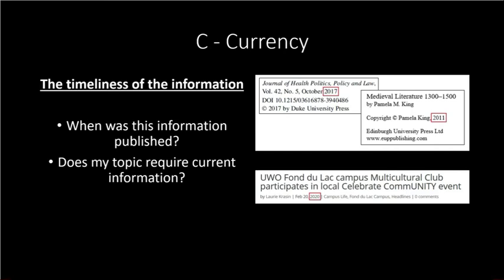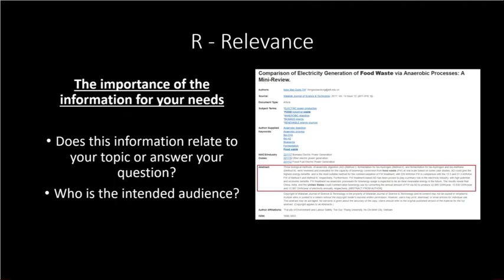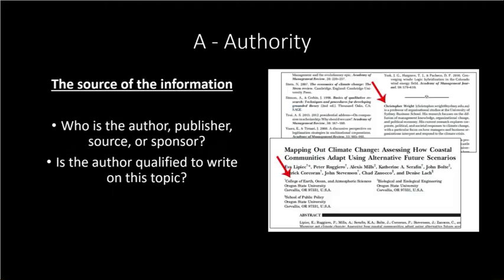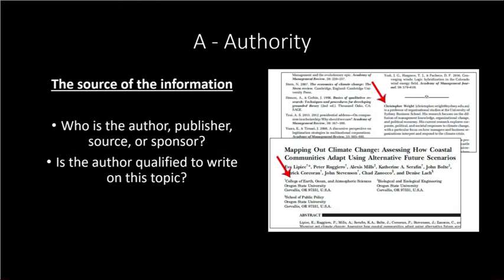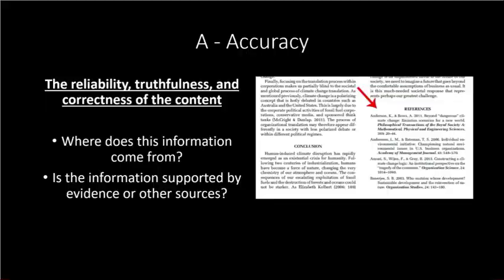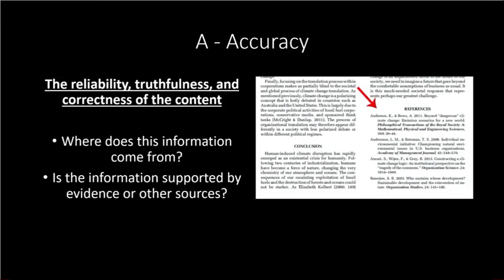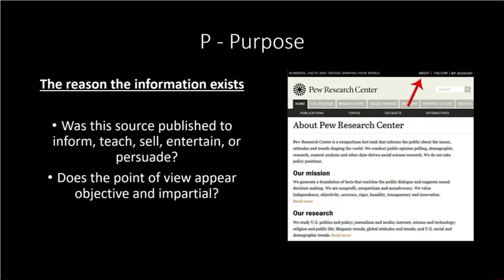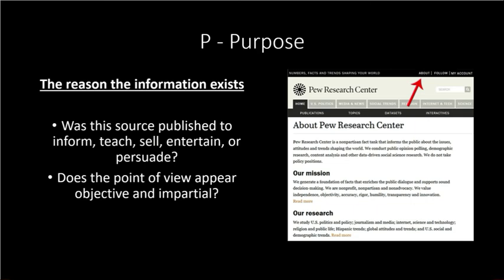What are reliable sources? Using the CRAAP Test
This tutorial is a quick overview of the CRAAP Test and how to evaluate sources for reliability for CAPP students.